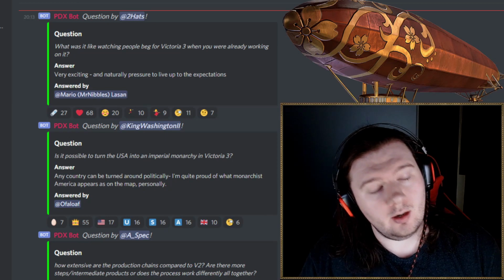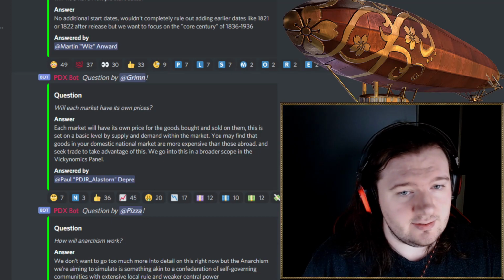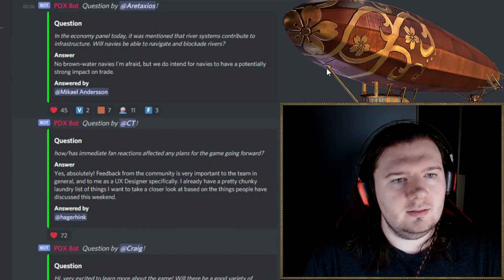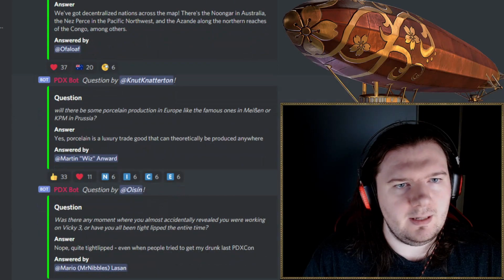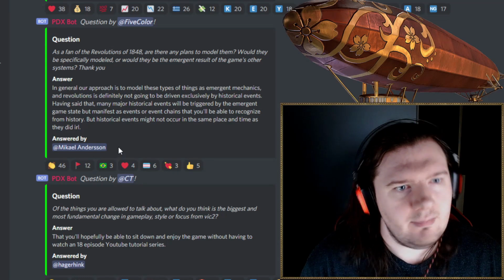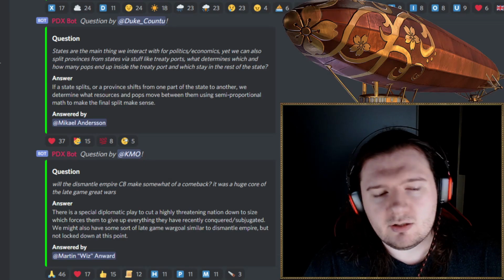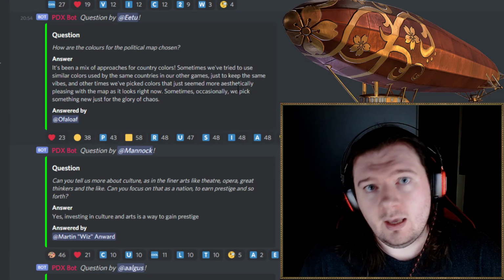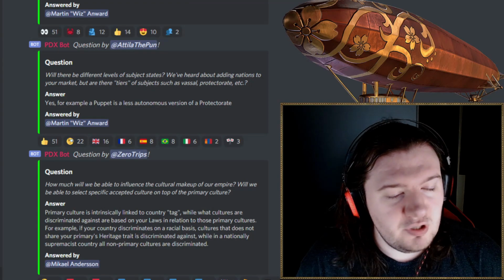VICTORIA 3 - DISCORD DEVELOPER Q&A!